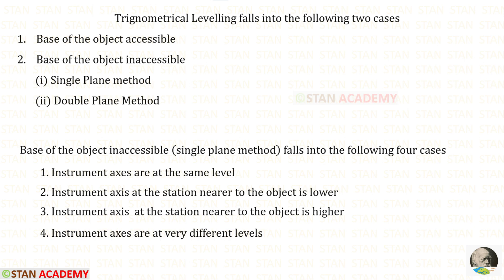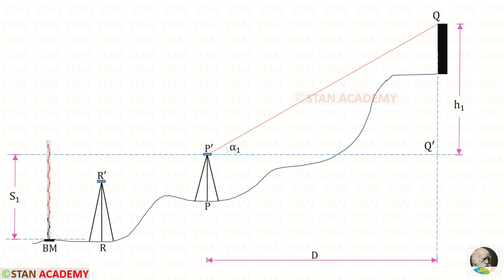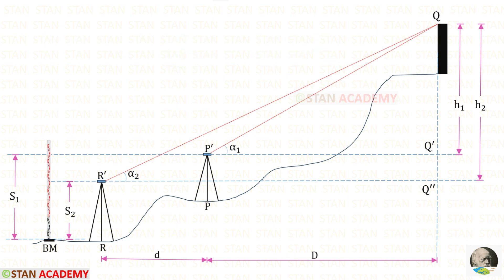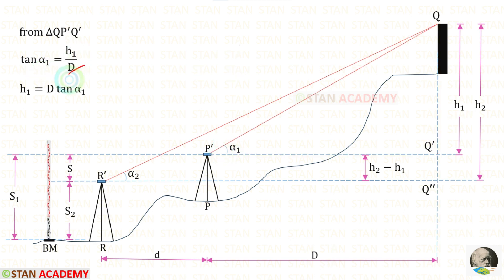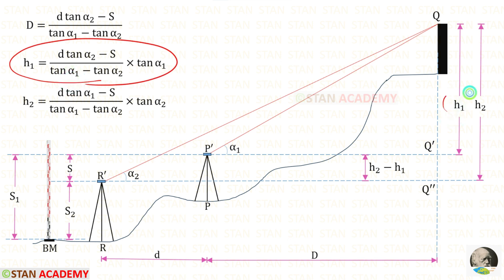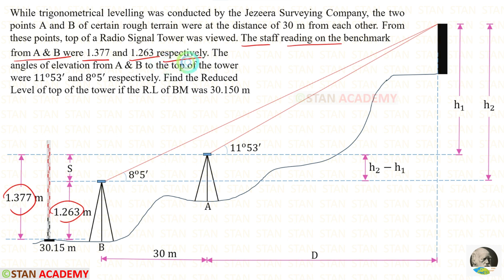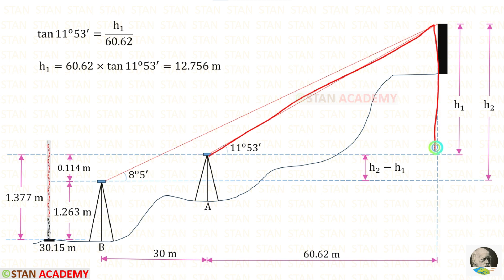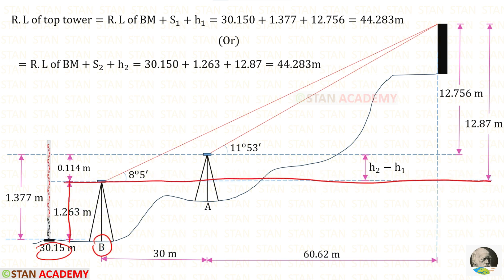Trigonometrical Levelling - Base Inaccessible - Instrument axis a nearer to the object is higher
While trigonometrical levelling was conducted by the Jezeera Surveying Company, the two points A and B of certain rough terrain were at the distance of 30 m from each other. From these points, top of a Radio Signal Tower was viewed. The staff reading on the benchmark from A & B were 1.377 and 1.263 respectively. The angles of elevation from A & B to the top of the tower were 11^o 53^′ and 8^o 5^′ respectively. Find the Reduced Level of top of the tower if the R.L of BM was 30.150 m